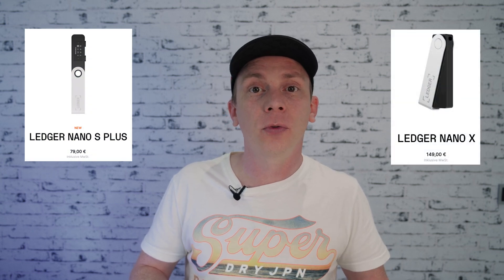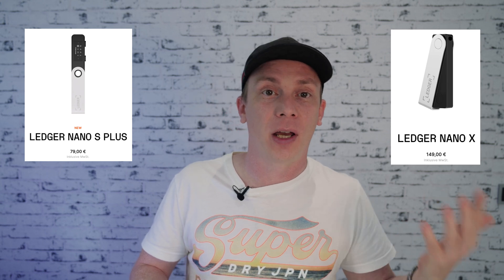Hardware Wallets - Should You Get One For Your Crypto?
How do hardware wallets work and do you really need a hardware wallet for your crypto?

In this video, I'm going to share with you how hardware wallets work, what are the benefits and downsides of having a hardware wallet for your cryptocurrency, and if you should get one.

If you don't want to watch this entire "Hardware Wallets - Should You Get One For Your Crypto?" video, you can use the timestamps below to jump to the chapter you are most interested in:

00:00 Intro
00:10 Disclaimer
00:28 What is the difference between the private and public keys of your crypto wallet?
01:19  Why owning a software wallet for your crypto may be not enough?
02:13 What is the benefit of hardware wallets for your cryptocurrency?
02:41 Can my hardware wallet be hacked?
03:21 What is the small downside of hardware wallets?
03:37 How comfortable is it to use a hardware wallet for the crypto?
04:01 How much does a hardware wallet cost?
04:15 Should I get a hardware wallet for your cryptocurrency?

If you're considering, whether you should get a hardware wallet for your crypto, this video will help you decide.

When we compare hardware wallet vs software wallet for your crypto, both types have their advantages and disadvantages. Based on your needs and the amount of crypto you're holding you can decide which type of the crypto wallet is better for you.

You can also have a look at the unboxing and review of the best hardware wallet from Ledger

// EQUIPMENT